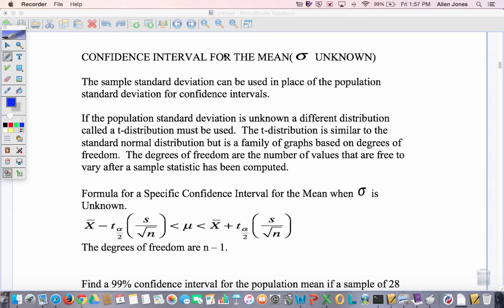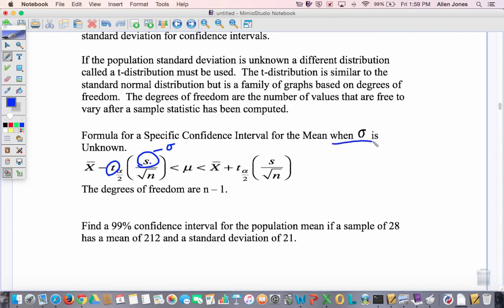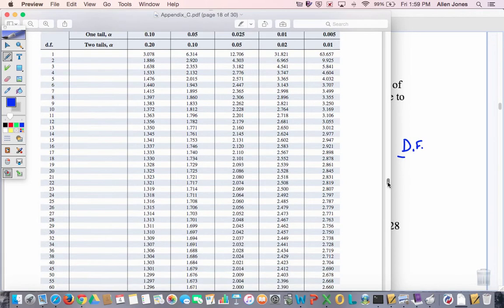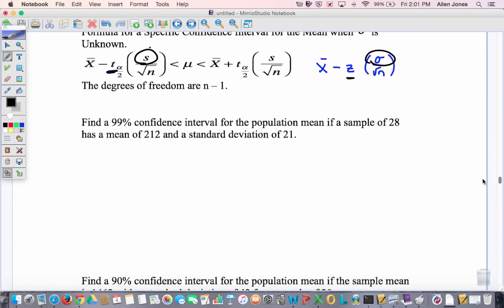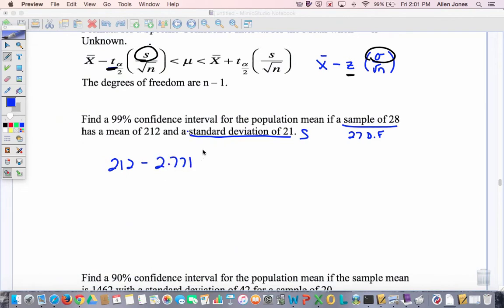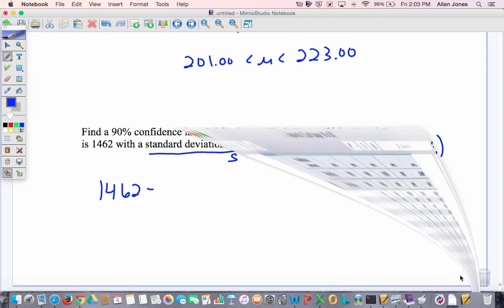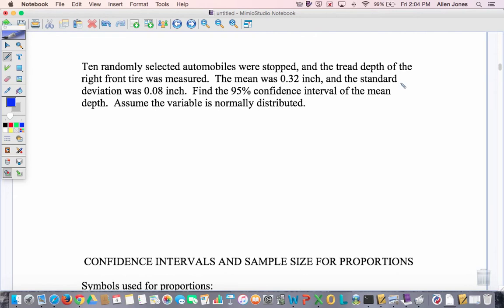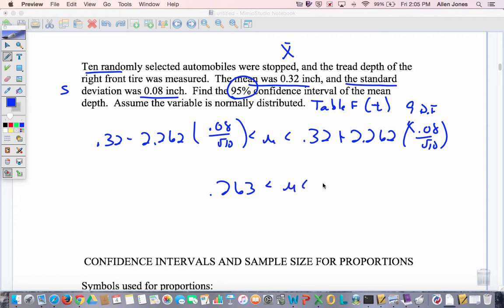Stats Section 7 2